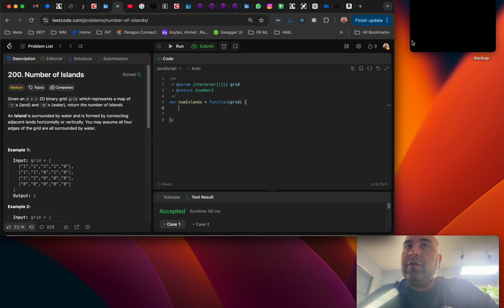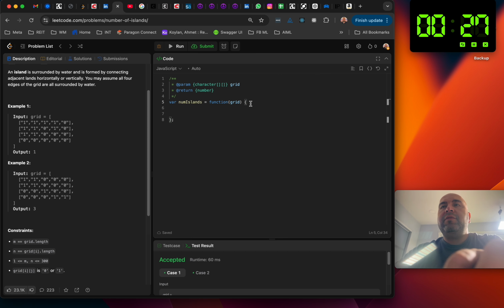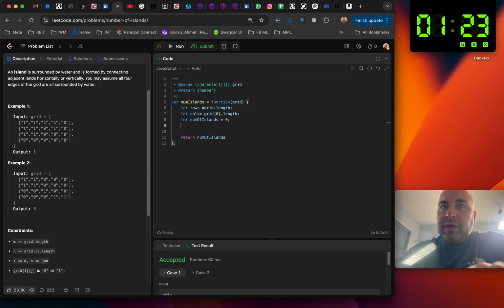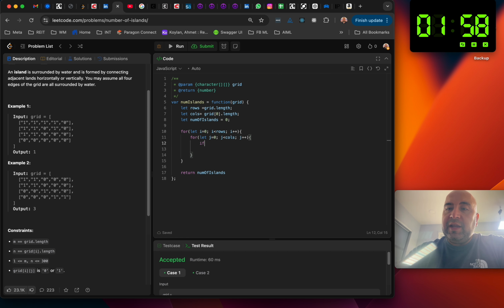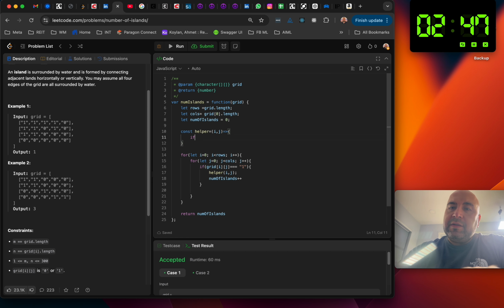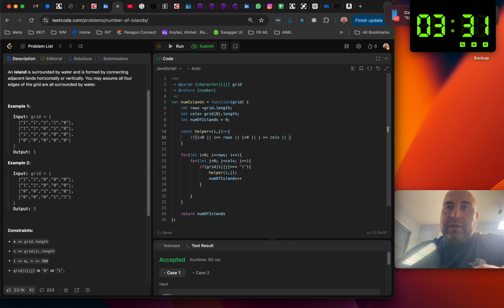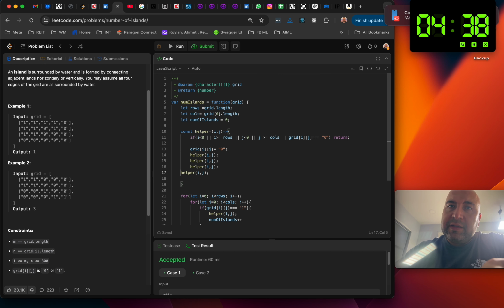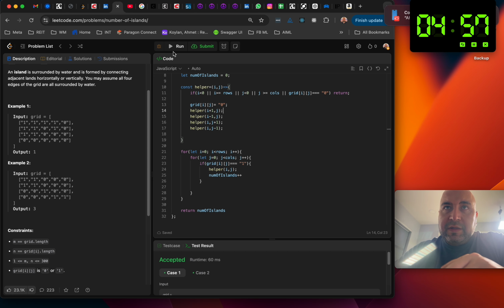Speed Coding Challenge: Solve "Number of Islands" in 5 Minutes! 🏝️💻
Watch as I tackle the classic "Number of Islands" problem in just 5 minutes! In this speed coding challenge, I'll walk through an efficient solution to count connected groups of islands in a 2D grid using Depth-First Search (DFS). Perfect for anyone looking to level up their coding skills or prepare for a technical interview! Let’s see if I can solve this in record time!

📌 Topics Covered:

DFS in a 2D grid
Understanding connected components
Efficient problem-solving techniques